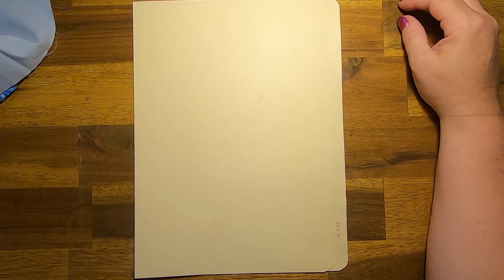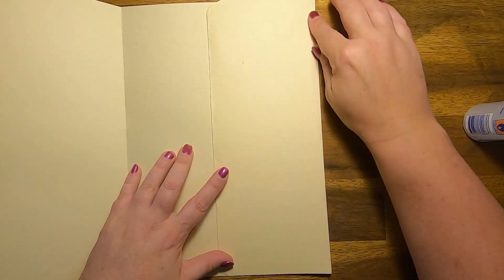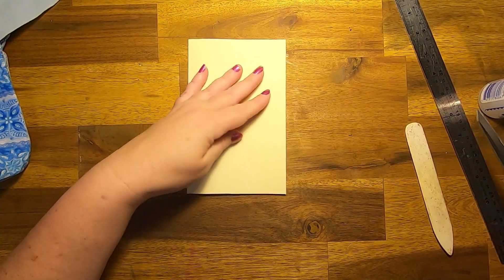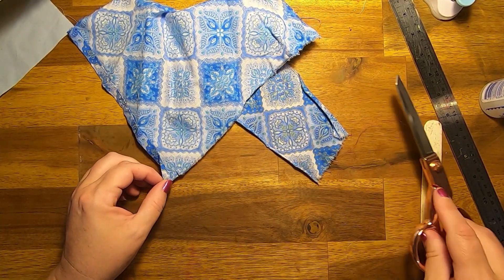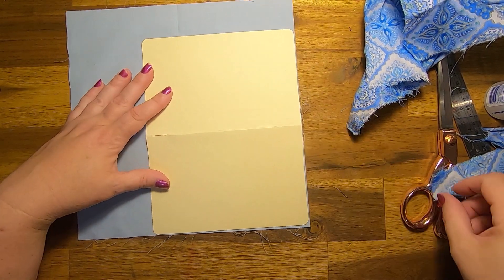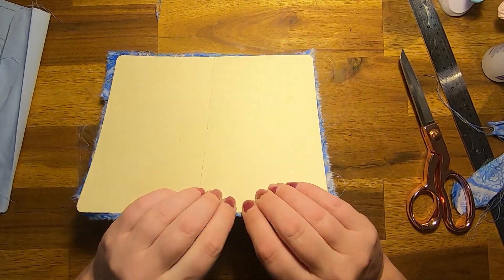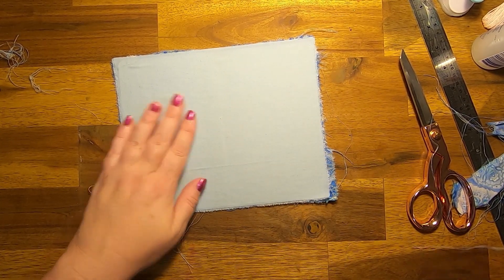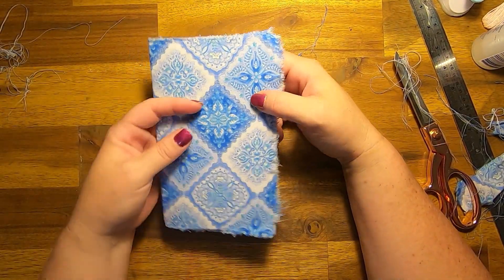Subscriber Request - Fabric Covered File Folder Journal Cover Part 1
Thanks Sandy Harris for asking me to show you how to make these file folder covers. This is Part 1. Another Part will be available very soon.